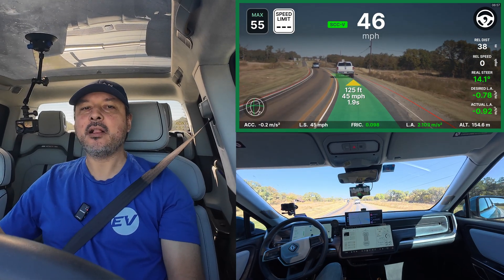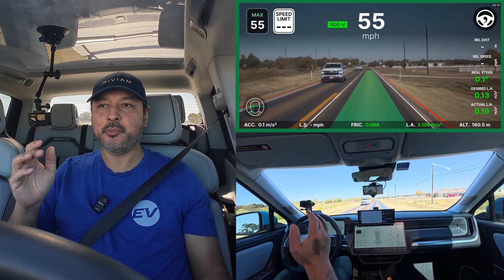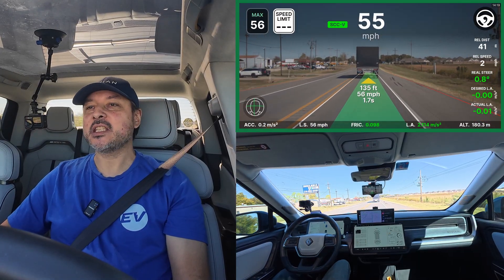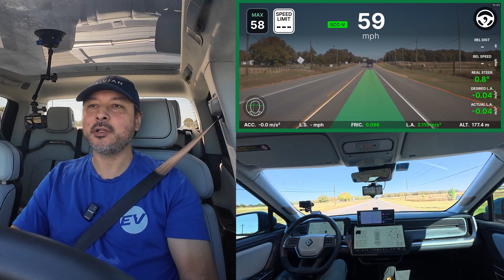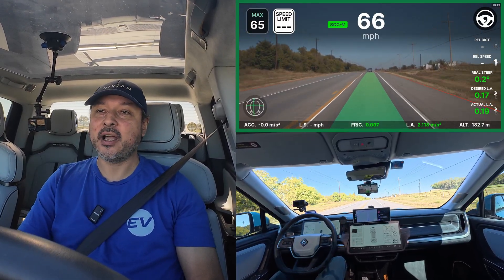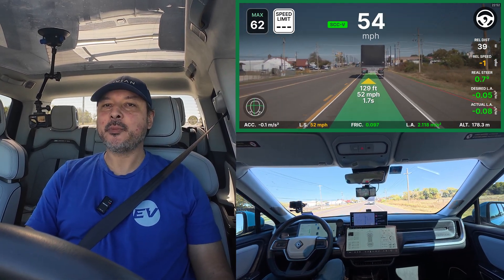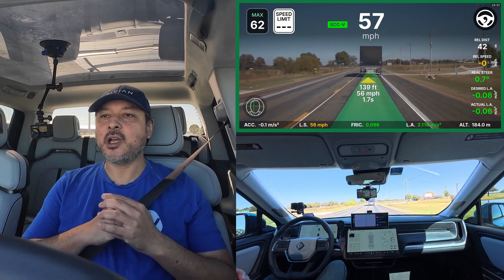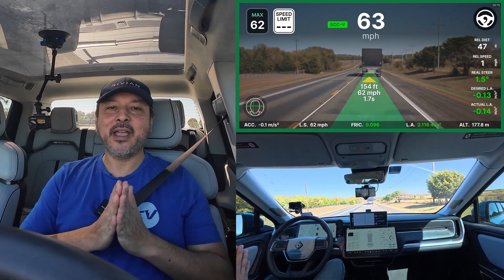Sunnypilot 2025 Rewrite & Openpilot 0.10.1 Updates Explained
Two major ADAS updates just dropped — Openpilot 0.10.1 from comma.ai and Sunnypilot 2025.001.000, a full community rewrite built on top of it.

In this video, we break down what exactly is affected by both of these releases — from Openpilot’s smarter world-model and leaner UI to Sunnypilot’s massive rebuild focused on speed, safety, and customization.

Openpilot 0.10.1 Highlights

Brand-new “North Nevada Model” with improved world-modelling and image-based localization

Expanded training dataset — over 2 million segments across more countries and vehicles

A complete UI overhaul using raylib for faster boot times, lower GPU usage, and cleaner code

Upgraded autoencoder compressor (ViT architecture, masked auto-encoding)

New vehicle support: Acura TLX 2021, Honda City 2023, Odyssey 2021–25, Passport 2026, and more

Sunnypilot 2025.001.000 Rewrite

After a year and a half of work, Sunnypilot has been completely rebuilt from the ground up — fully adopting Openpilot’s 0.10.1 base, opendbc safety, and Panda test suites with regression testing for consistent safety compliance.

What’s Carried Forward:

MADS (Modular Assistive Driving System) for flexible lateral/longitudinal control
Driving Model Manager (~86 models supported)
Dynamic Experimental Control (DEC) for adaptive longitudinal response
Speed Limit Assist (SLA) with offline mapd integration

What’s New / Improved:

Fully redesigned UI with new panels for steering, models, trips, and visuals
Modular AI back-end (SNPE, thneed, tinygrad) with live tuning and caching
Smoother controls: pause lateral on blinker, custom ACC increments, torque enforcement
Faster startup from parameter-store caching + refactored car interfaces

Streamlined setup (no registration needed) and enhanced Panda firmware checks

Together, Openpilot 0.10.1 and Sunnypilot 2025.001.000 mark a new era of open-source ADAS — smarter models, cleaner code, faster performance, and better driver experience.

Chapters

00:00 – Intro: Two Big Updates
00:40 – Openpilot 0.10.1 - What's New
01:45 – What’s New in Openpilot 0.10.1
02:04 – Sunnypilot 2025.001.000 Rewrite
03:43 – Comma Con Reminder